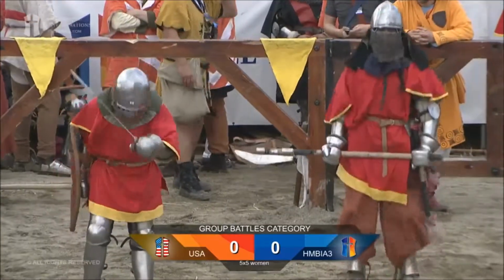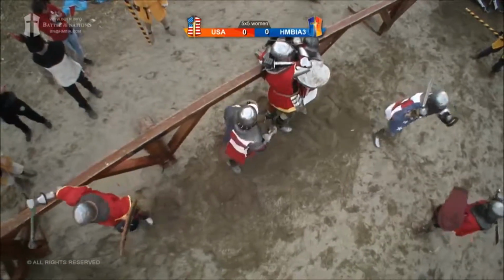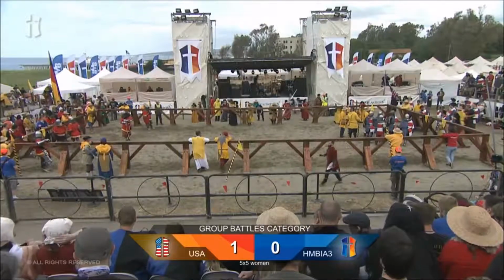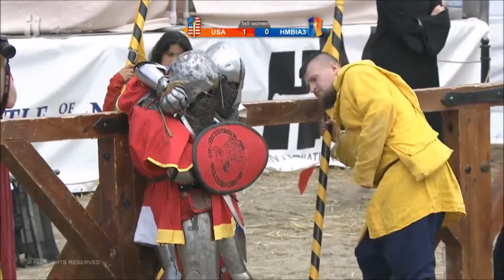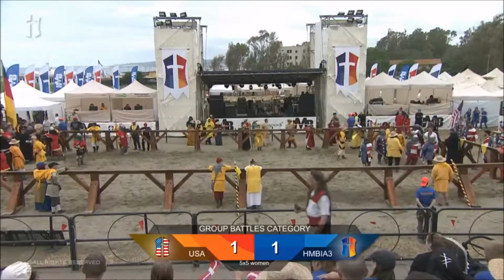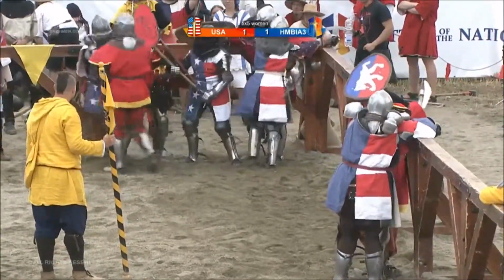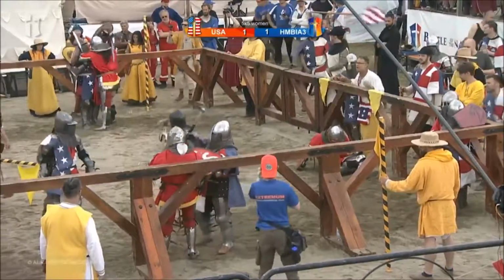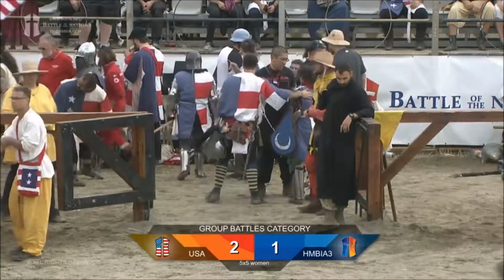BotN 2018 - 5 vs. 5 Women - HMBIA 3 vs. USA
Battle of the Nations 2018

Santa Severa, Rom, Italien
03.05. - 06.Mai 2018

5 vs. 5 Women
Group Stage
HMBIA 3 vs. USA
Ergebnis: 1:2